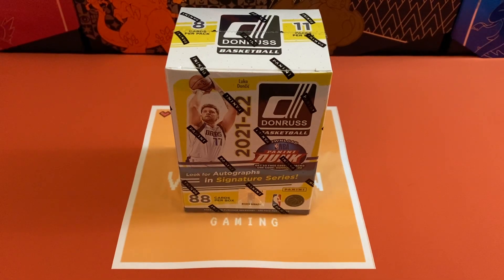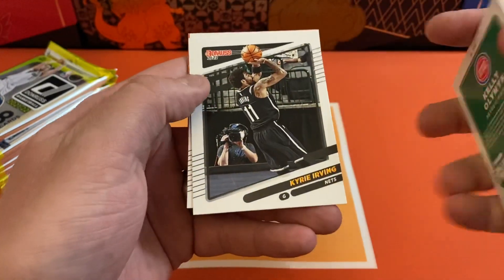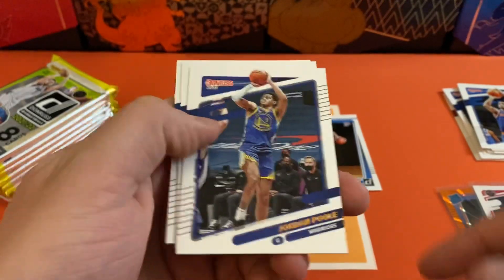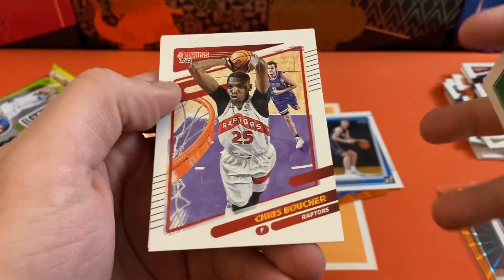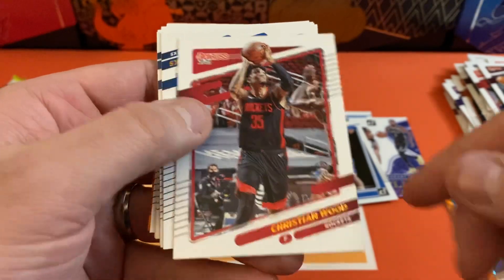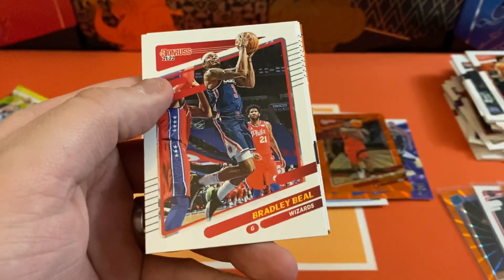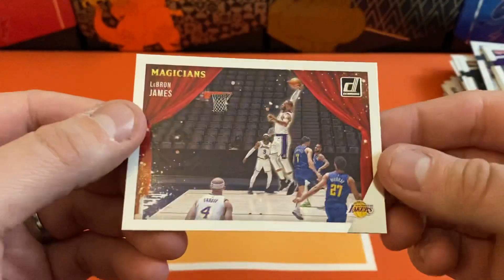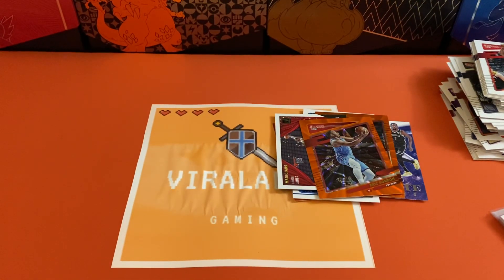2021-22 Panini Donruss Blaster Box NBA Basketball Card Opening! Purple Laser and Cade Rookie!